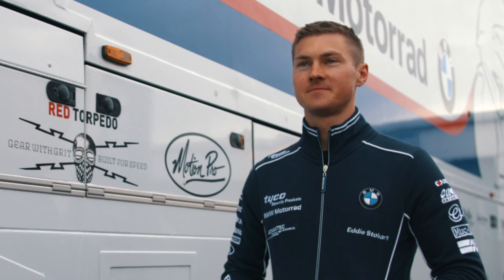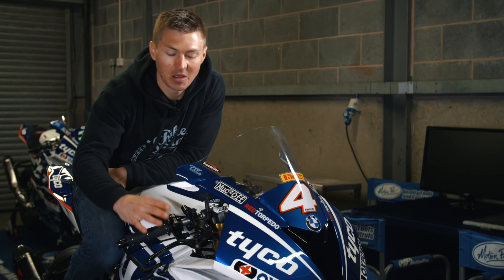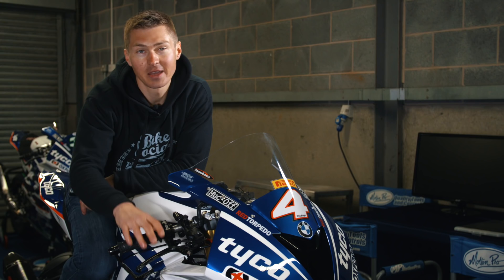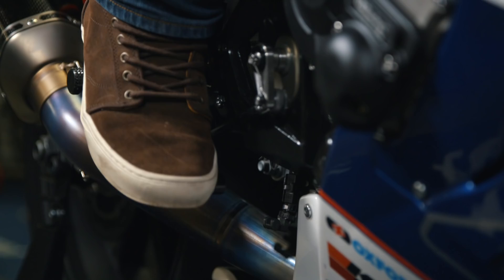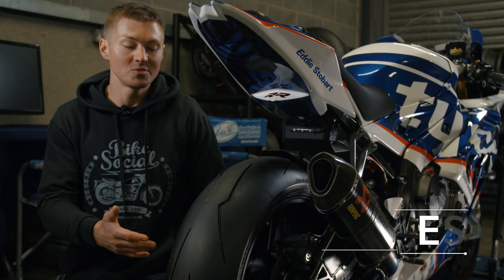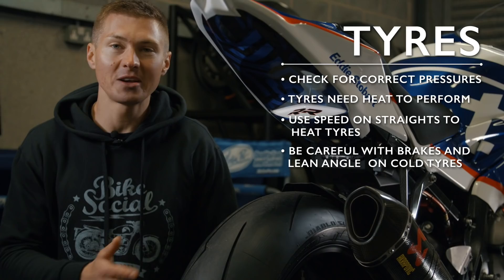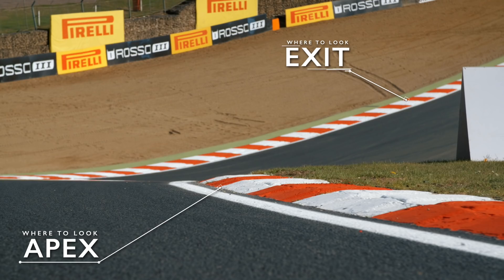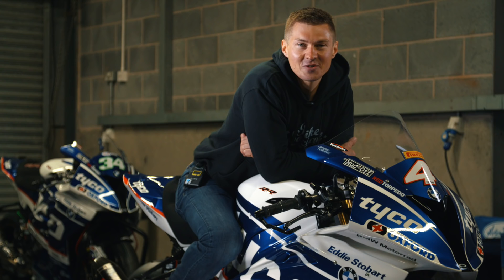Christian Iddon's Track Day Tips | BikeSocial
Heading out on track soon? Here's some handy advice from British Superbike rider Christian Iddon.

LET’S CONNECT!